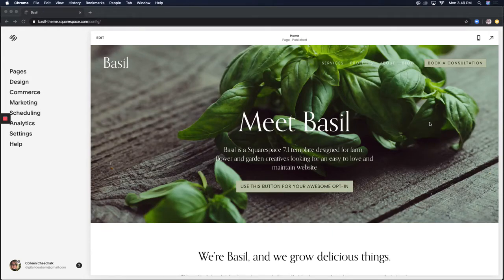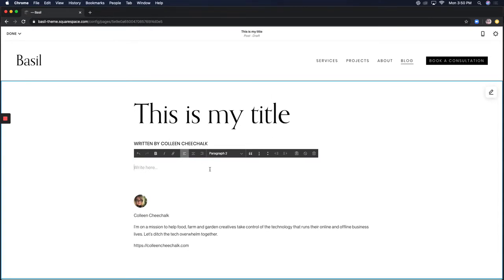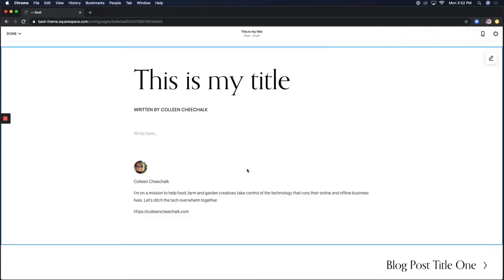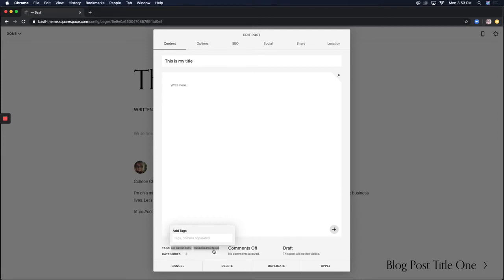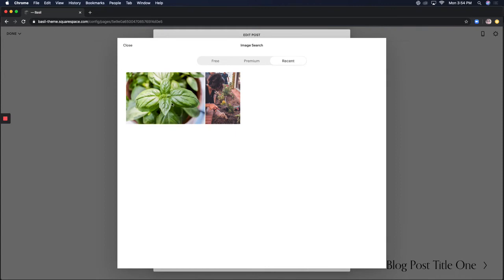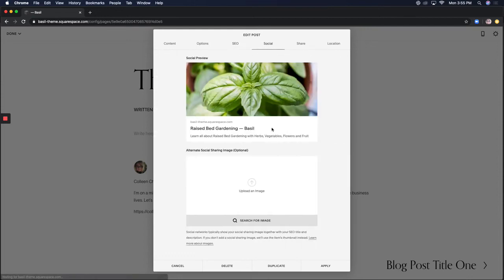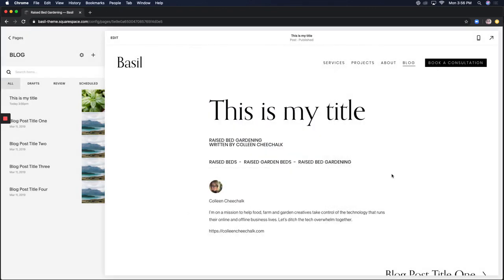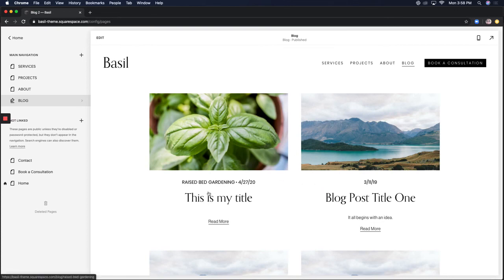Blogging in Squarespace 7 0 and 7 1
If you’ve been following me for any amount of time you know I’m all about blogging, and I think it is by far the best driver of traffic to websites for folks in the farm, garden and food niches like I am. Squarespace blogging is a little bit different than Wordpress, but after years on WP I find I prefer the easy to use format of Squarespace, and that my Squarespace websites are out performing my former Wordpress sites in terms of traffic driven from SEO.

In this quick tutorial, I’ll walk you through the step by step of a blog post from the ground up in Squarespace 7.1, but the steps are the same for 7.0 users as well.